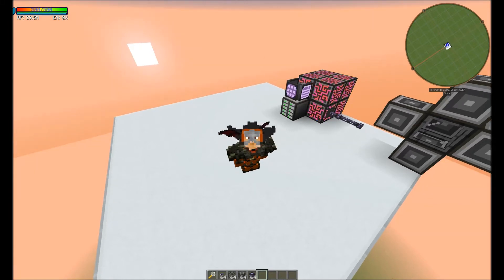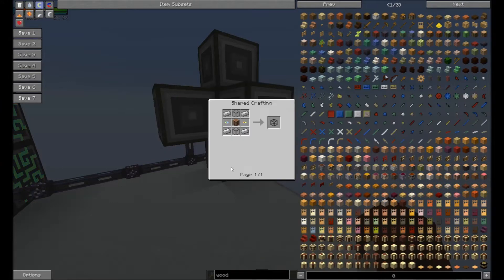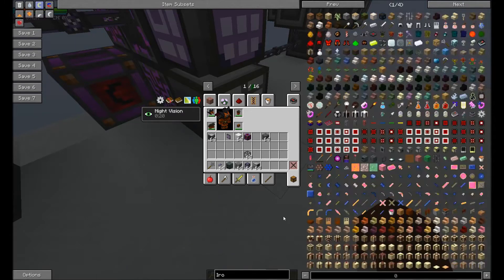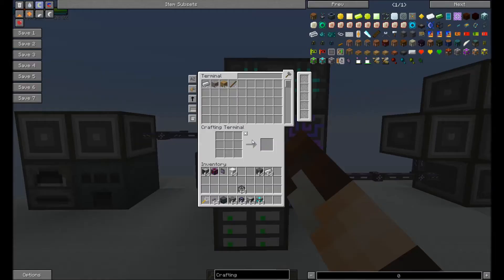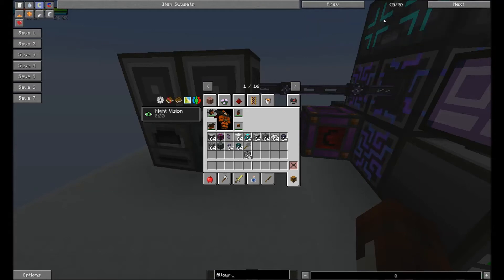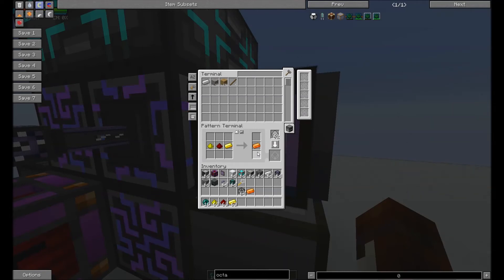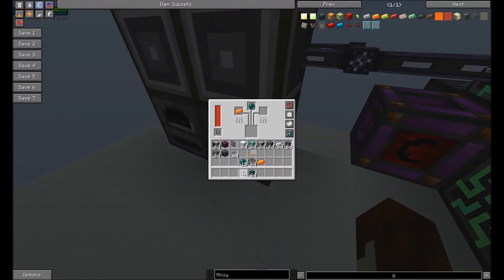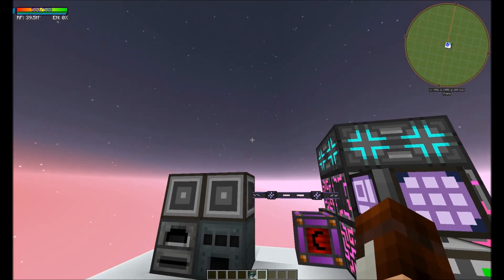MineCraft AE2 how to set up autocrafting. Simple Tutorial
Easy, fast, and simple tutorial to get your autocrafting set up for your ME system.